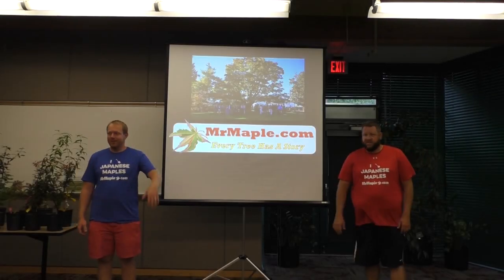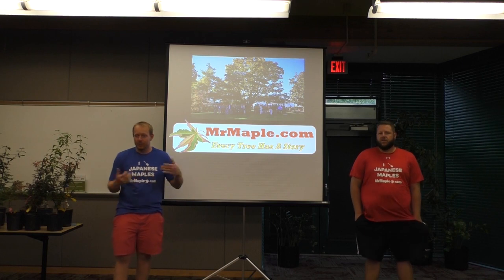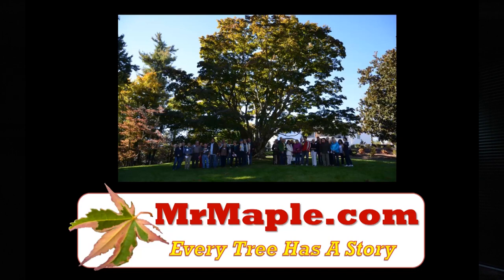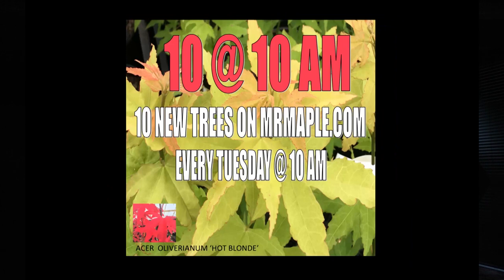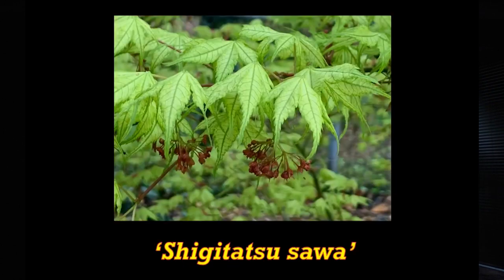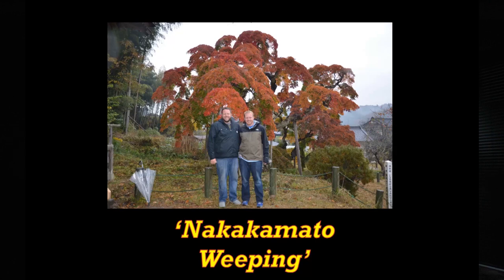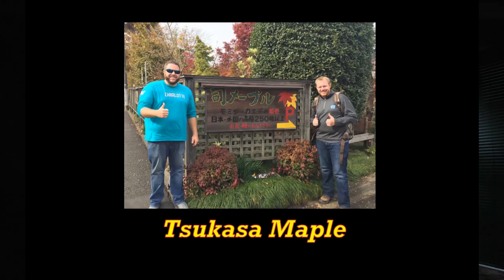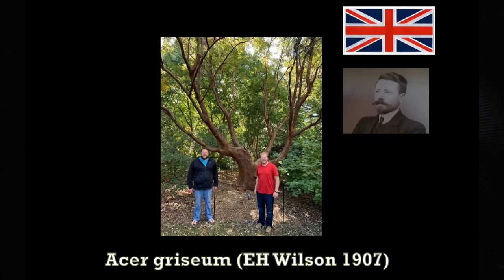Every Tree Has a Story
Presentation at the JC Raulston Arboretum